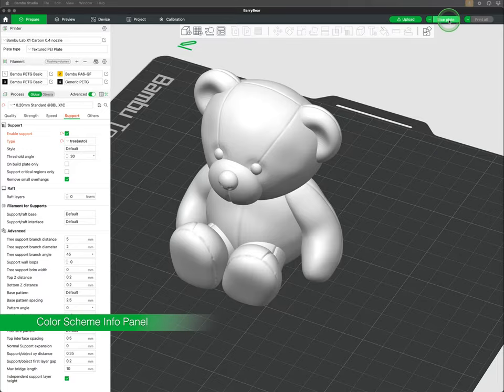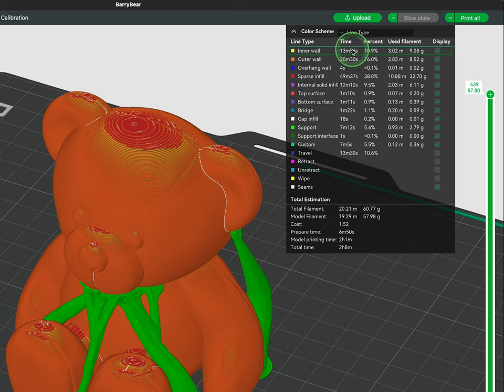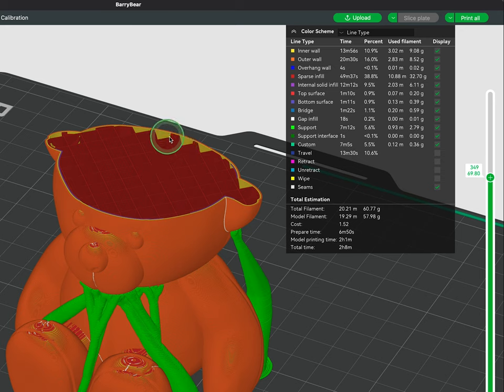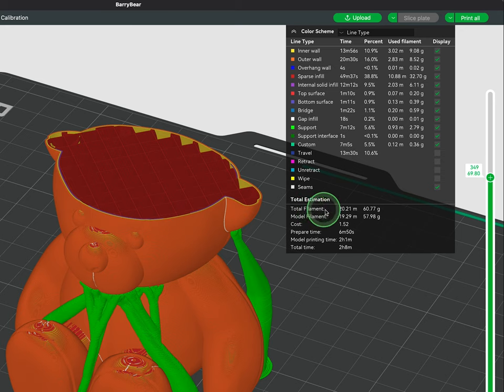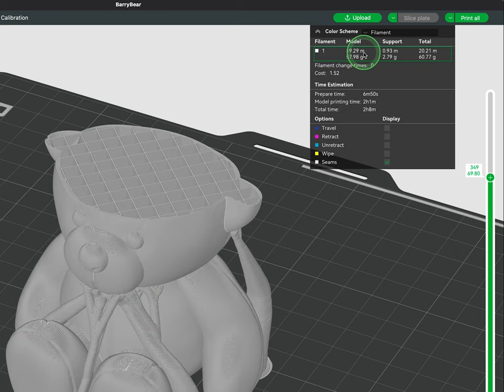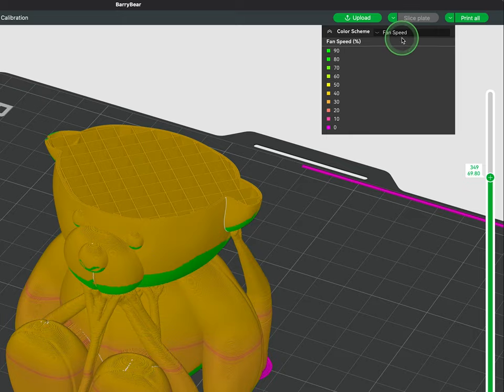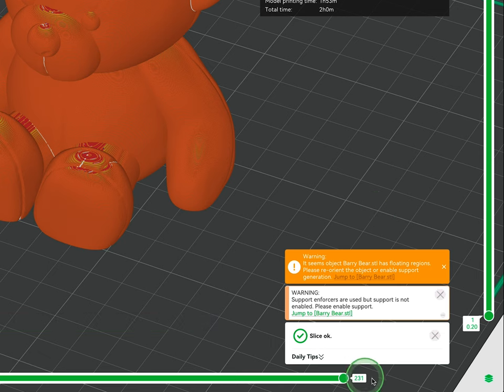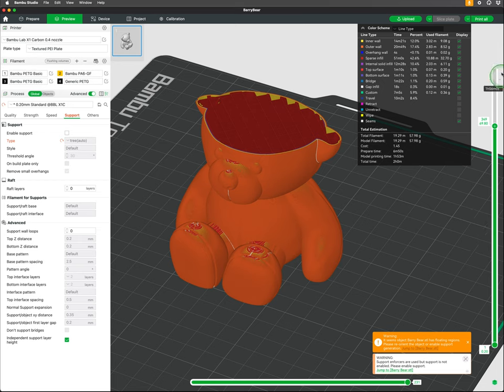Bambu Studio Episode 12: Reviewing Sliced Model in Preview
Reviewing your sliced model is an important step to understanding the selected settings. Color Scheme preview panel is a great preview tool to help with understanding the components of a print. Bambu Studio also comes with Automatic inspection for errors.